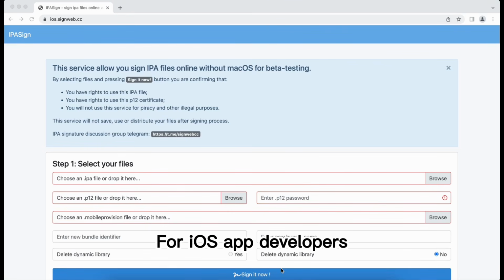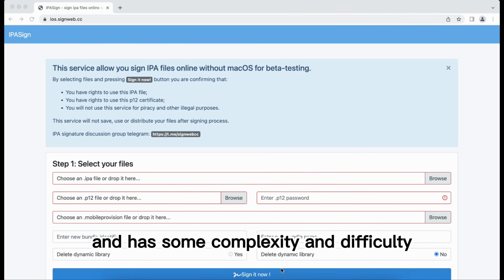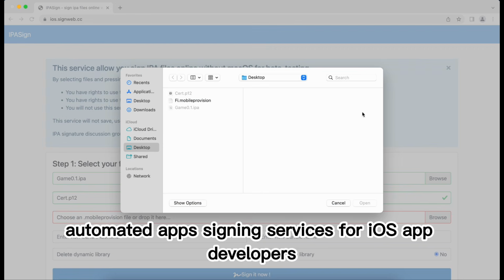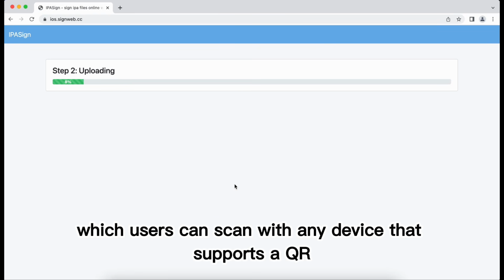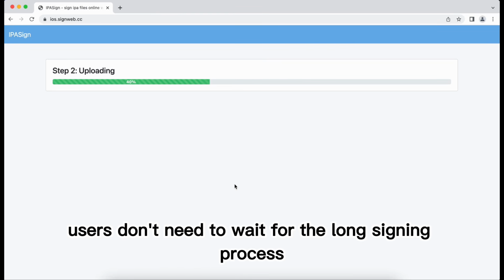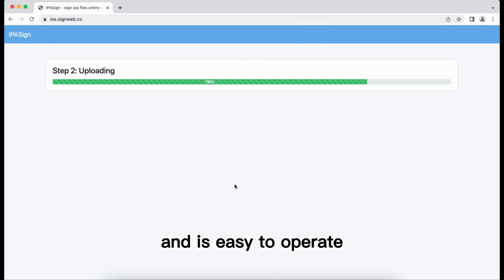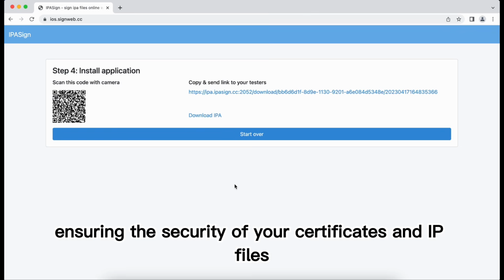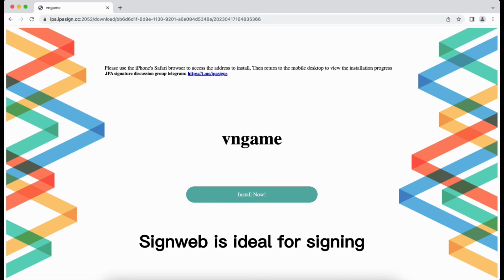How to sign and install iPA file 'third party app' on iPhone:iPad without jailbreak, no computer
Permanent free IPA file online signature system, allows you to sign any IOS application app files without macos, convenient and fast for application testing, support the latest version of ios 16

Introduction:
A.open the site using Safari
B.prepare ios enterprise type certificate and mobileprovision file
C.prepare ipa file

2.select a ipa file

tips:
Make sure these fields (BundleDisplayName,BundleIdentifier,BundleShortVersionString) exist in the info.plist of the uploaded IPA package to avoid unnecessary errors

3.select a correct P12 certificate file (in-house type)

4.enter the correct P12 certificate password

5.select a correct mobileprovision file (in-house type and match certificate)

6.click "sign it now"

tips:
The system will automatically process the IPA file and sign it, then generate the QR code and download link

7.install and test app

tips:
a.Use the iPhone to scan the above QR code to install and test the app (Scan this code with camera)
b.You can also use the link above to send it to others for installation testing (Copy & send link to your testers)
c.You can also download the signed IPA file directly to your local computer (Download IPA)